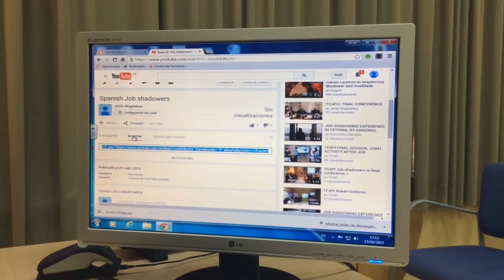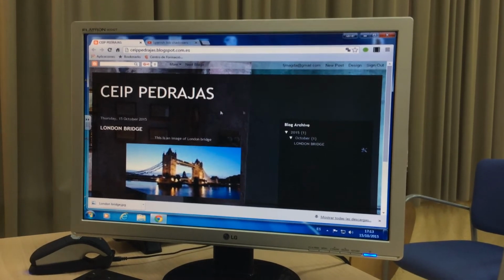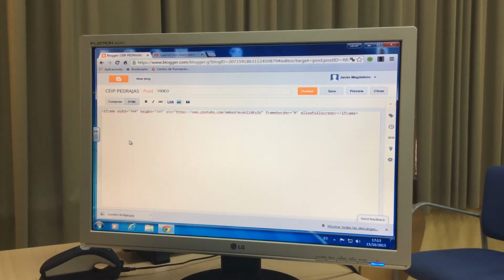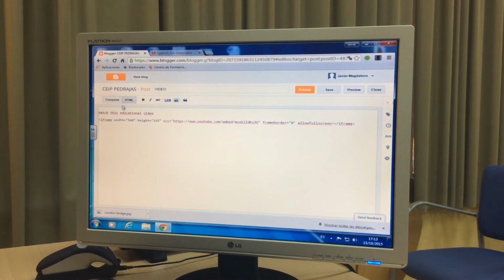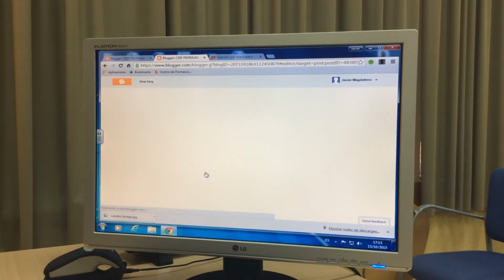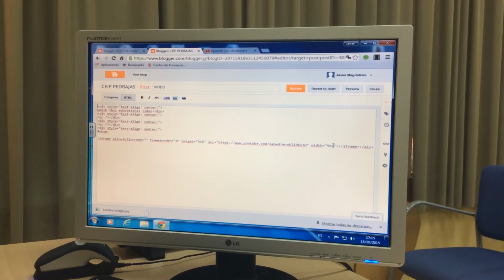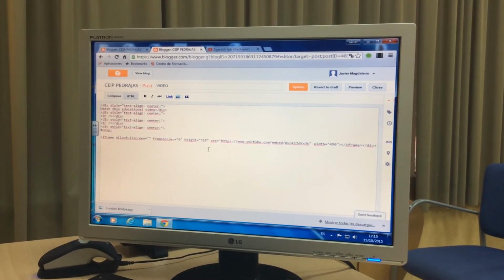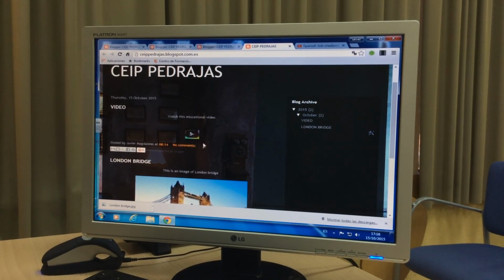Cómo insertar un video